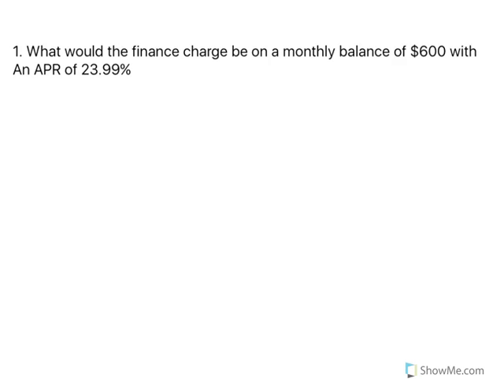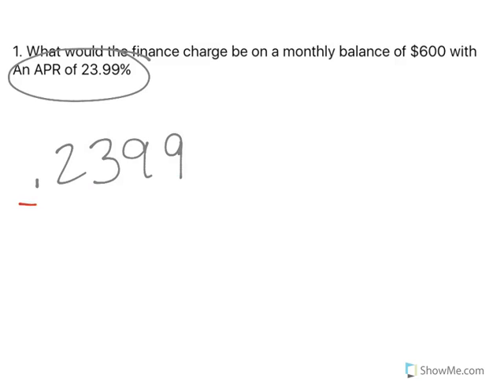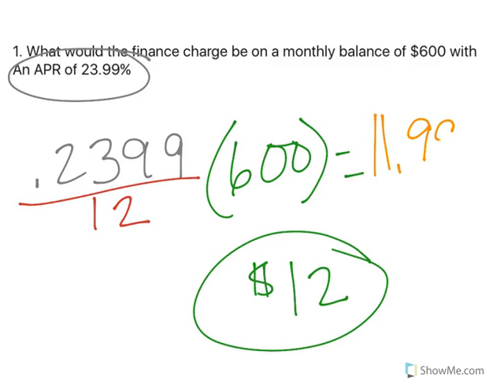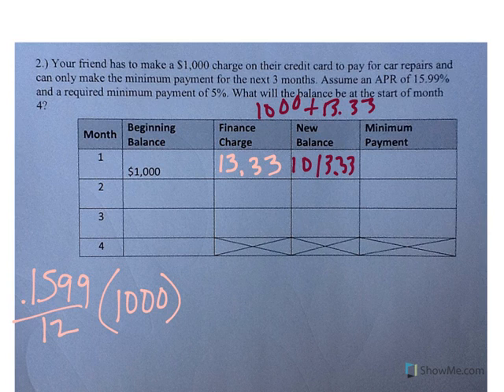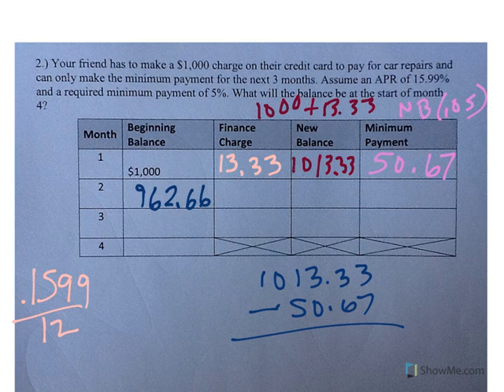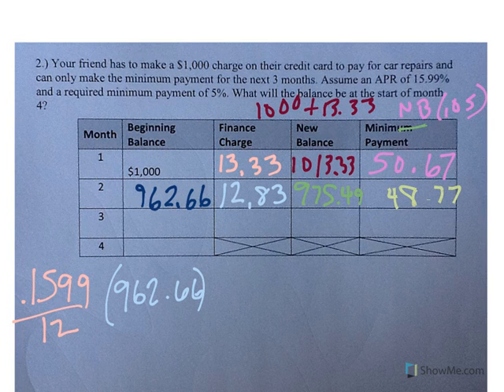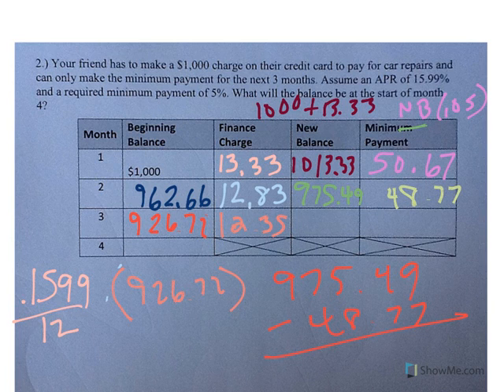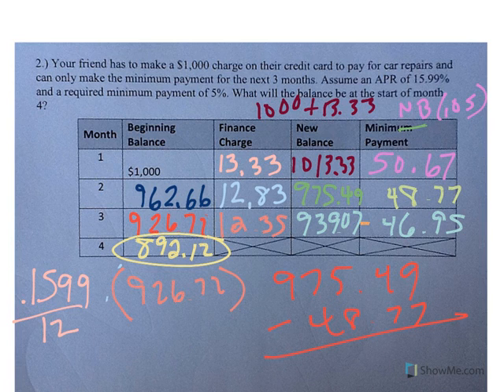Practice: Credit Cards (19)